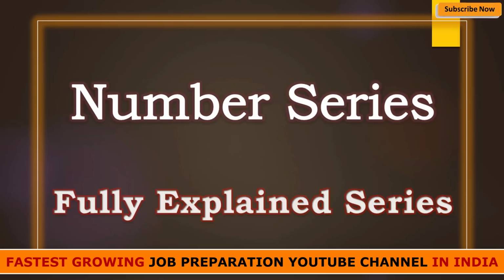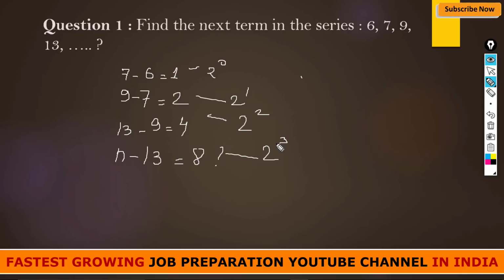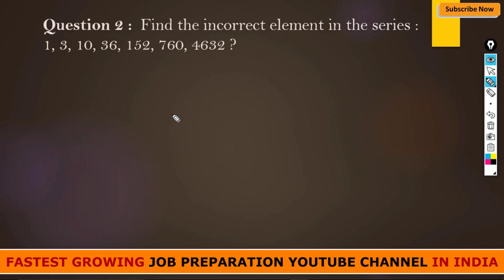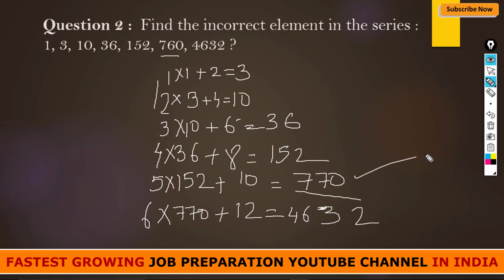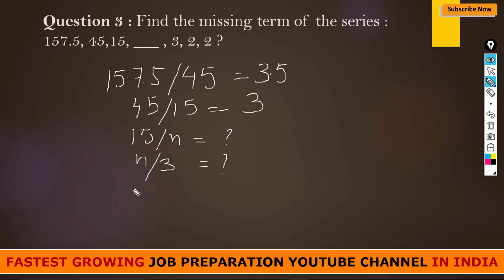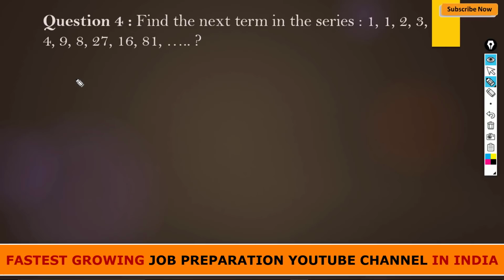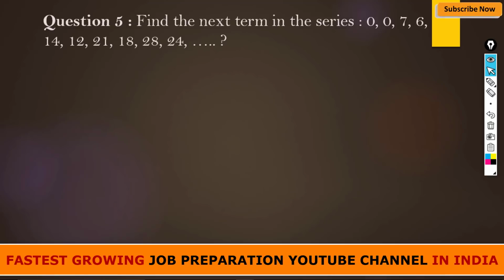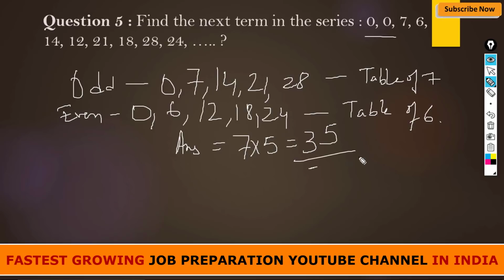Wipro & TCS | Tips & Tricks | Number Series: Solved Logical Reasoning Problems Easily